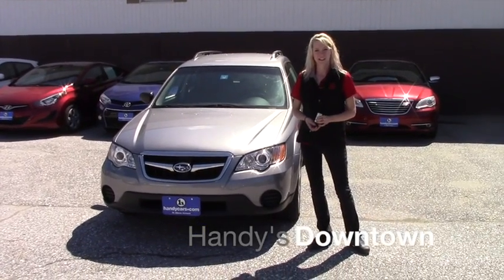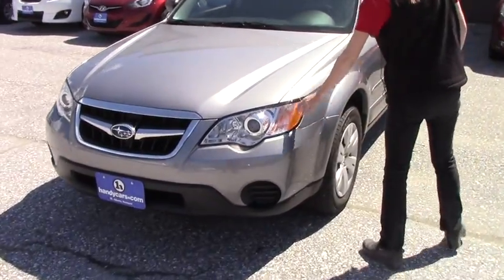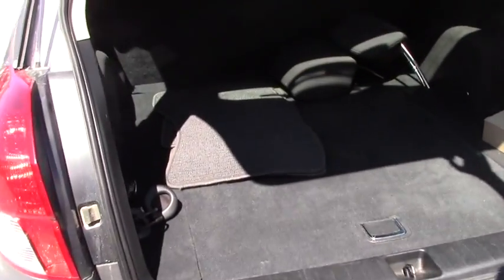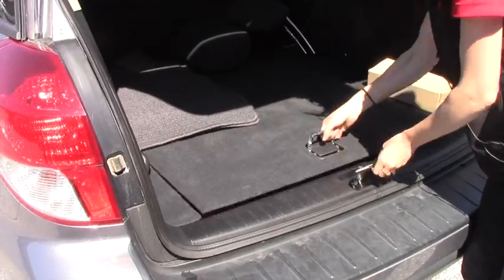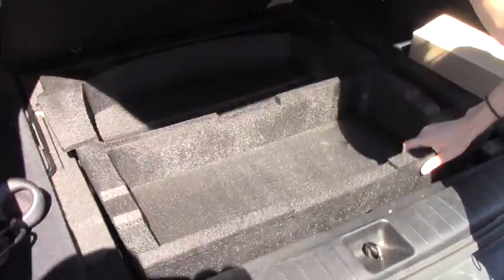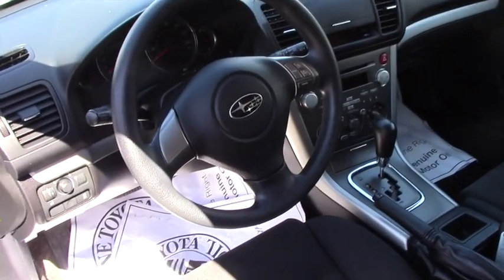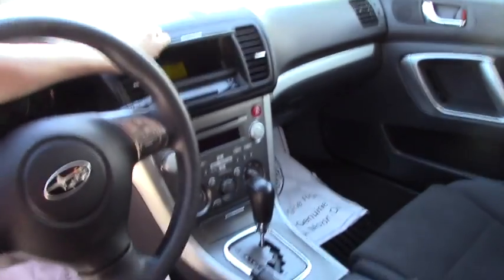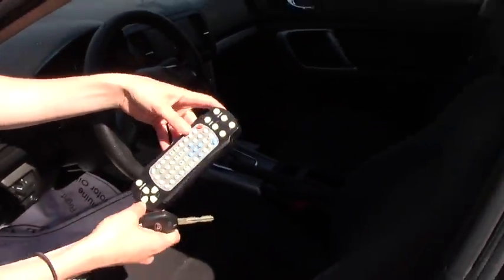2009 Subaru Outback for Eric by Katelynn